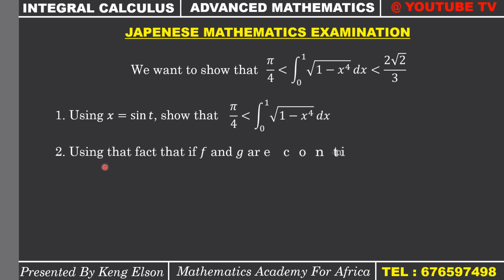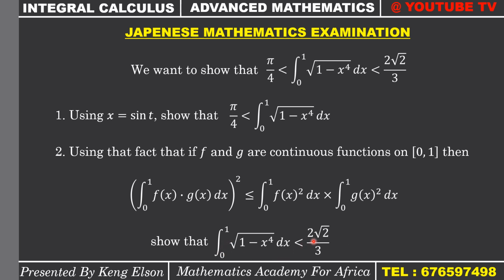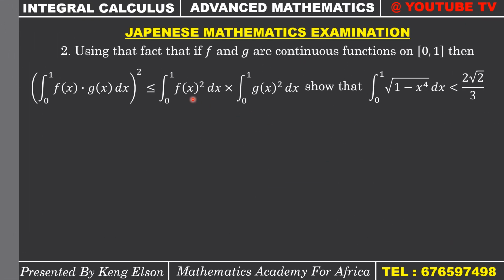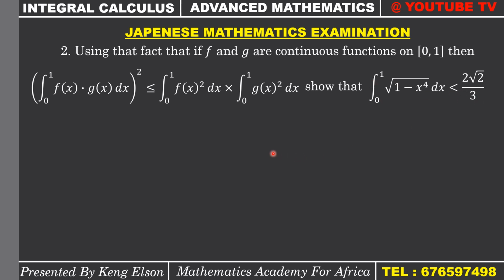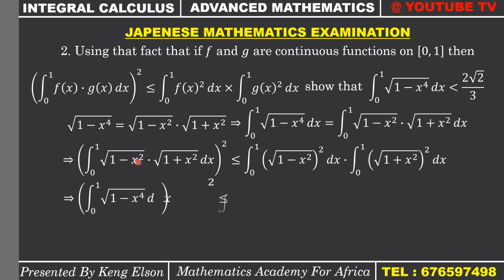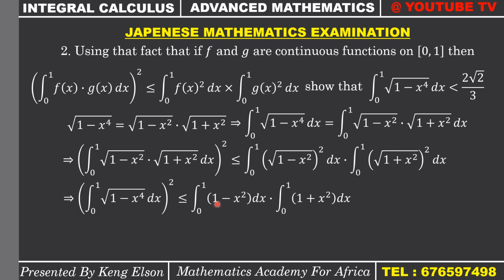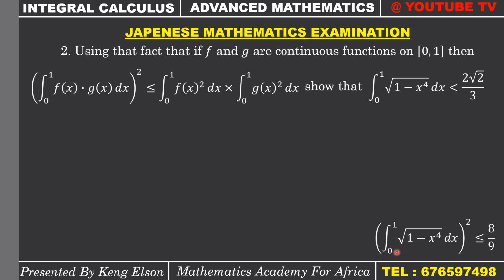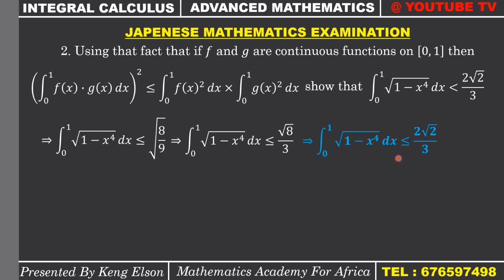JAPENESE ADVANCED MATHEMATICS || INTEGRAL CALCULUS || Cauchy Schatwz inequality